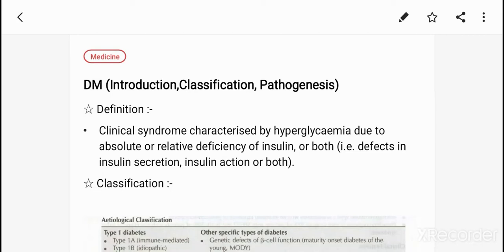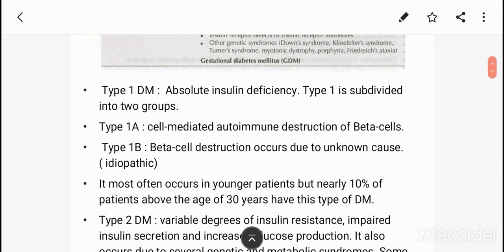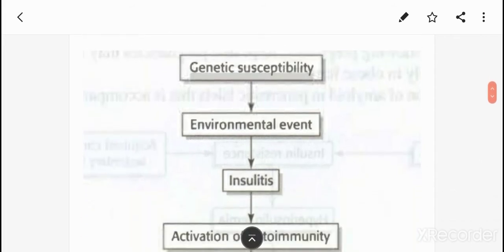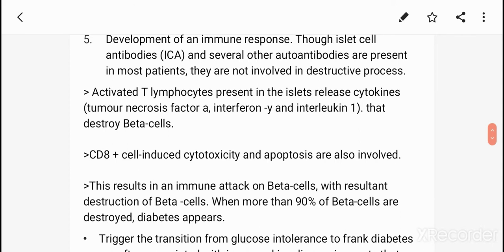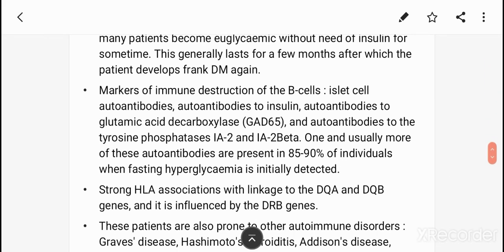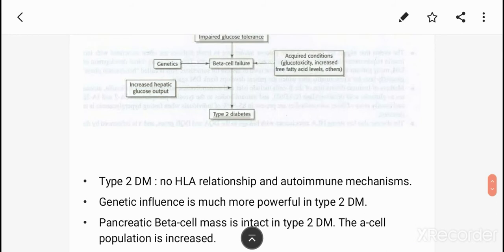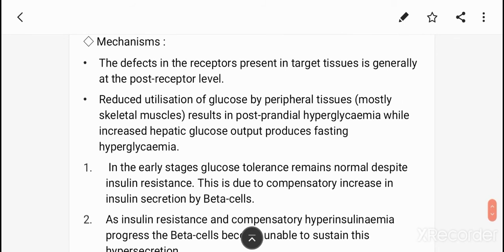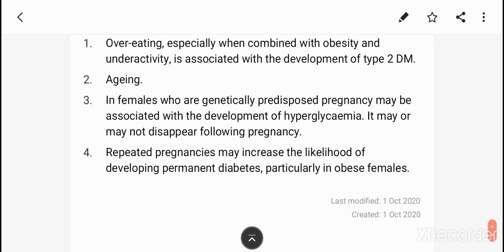Diabetes Mellitus | Introduction, Classification & Pathogenesis | Endocrinology | MBBS